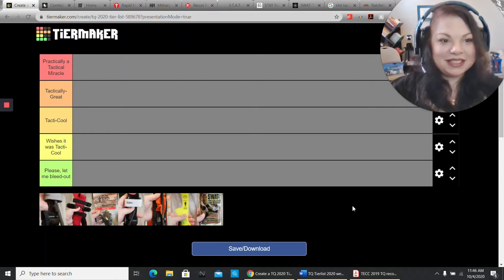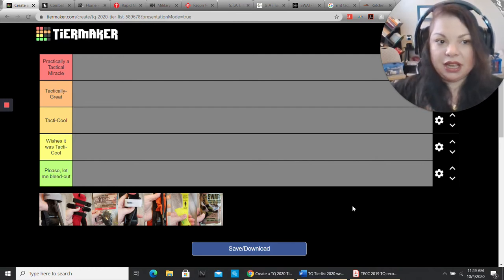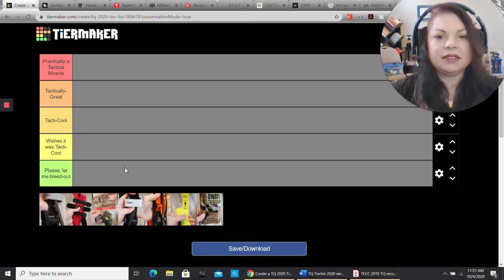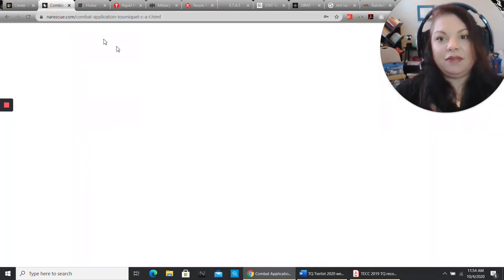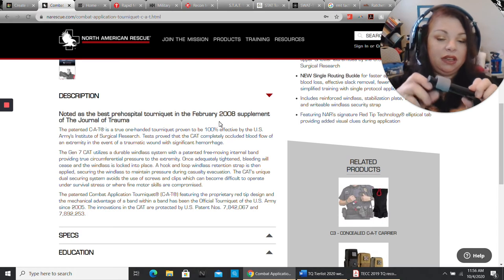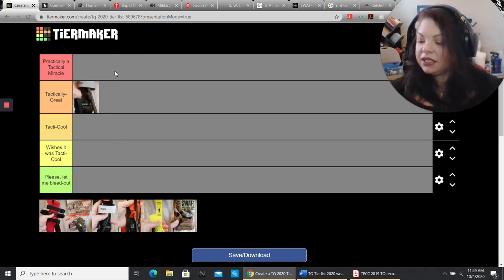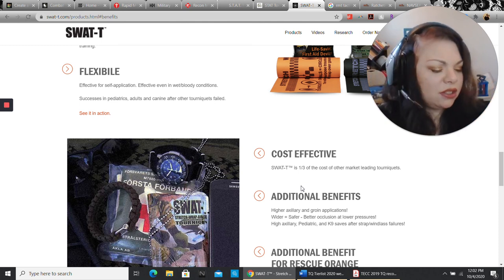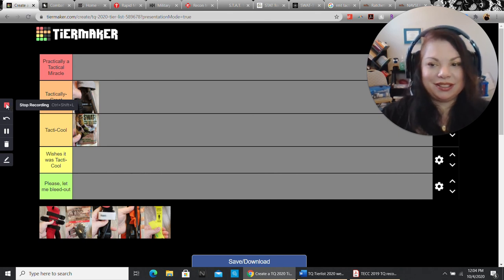Tourniquet TierList - TQ Rankings 2020; Who is Tacti-Cool? Who is Tactically Perfect? Part 1 of 3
After years of training in TECC (Tactical Emergency Casualty Care) and other Emergency Response modalities, our #1 question has been: What Tourniquet is our favorite. Here is our answer. A Tier List of Popular tourniquets available to the public. Who is Tacti-Cool? Who is Practically Tactically Perfect? and Who just wishes it were tacti-cool? Rating the CAT, MET, RATS, STAT, Recon Med, SWAT-T and SOFT-T Wide, with colorful commentary and explanations. Recorded with Loom and using TierMaker.com. Not sponsored in any way. All products were purchased by us and in some cases have been used in training. All thumbnails and product pictures are taken by me and of my own equipment. This video is my opinion ONLY. Do not send any hate to any manufacturer or product developer mentioned.

I also reference several manufacturer websites, here is the list:
Cat Gen7: Combat application tourniquet